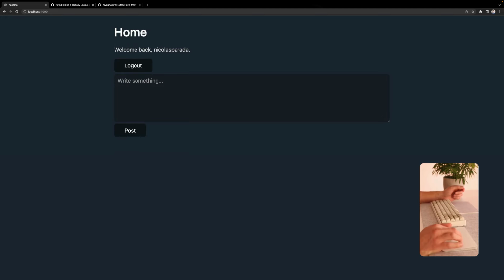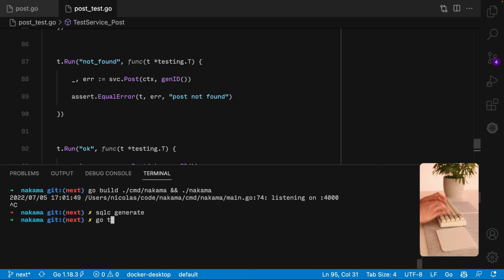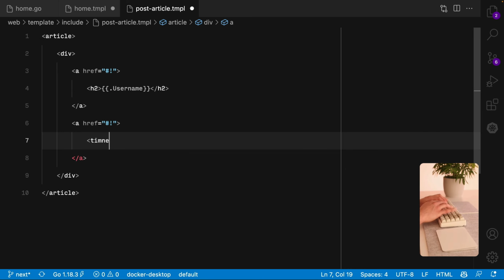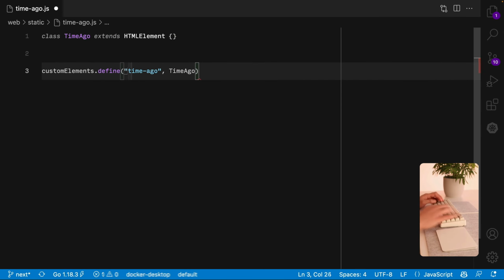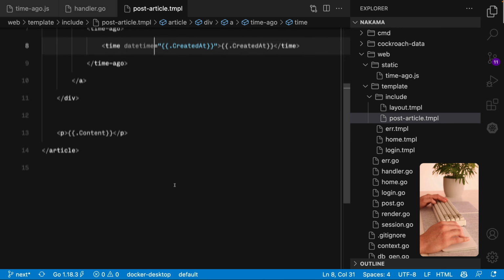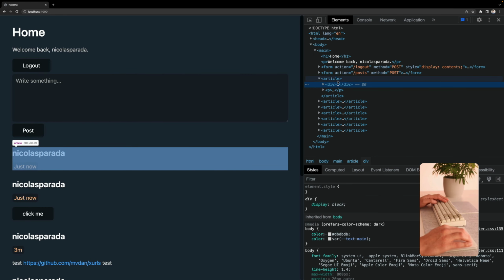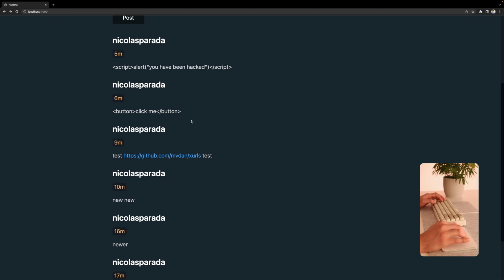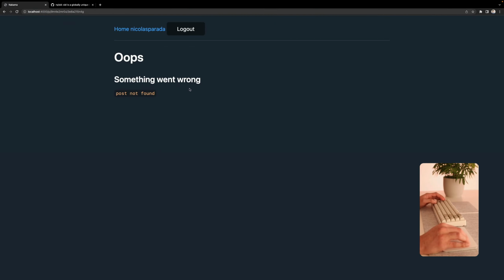05 Golang Social Network: posts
We list posts and show a single post.
We added a custom HTML element to display the time in "ago" format.
We add a header to the layout.

Editor:
VSCode with DuoTone Dark Space theme and Input Mono font.

Gear:
Macbook Pro M1 (2020)
Keyboard NizPlum Atom 68 with MA keycaps.
Rode Videomic Go II
Canon M50 with EF-M 22mm f/2 STM lens